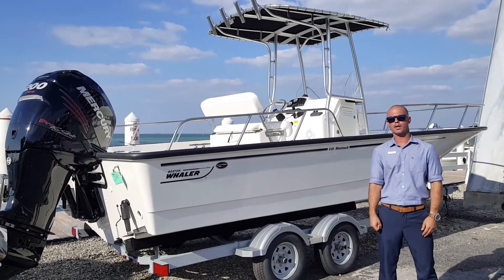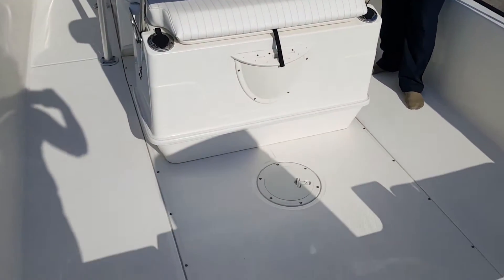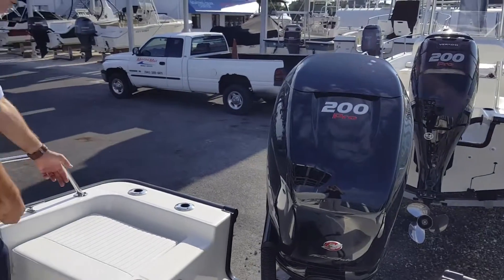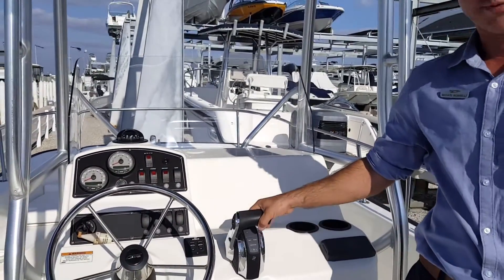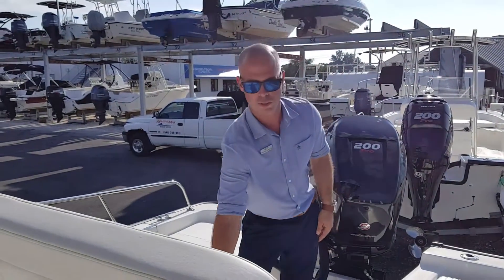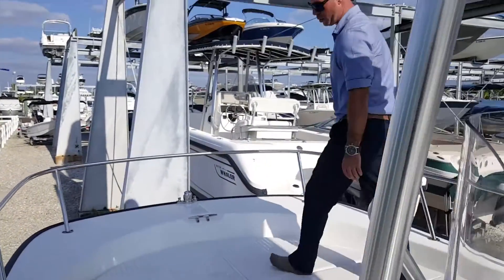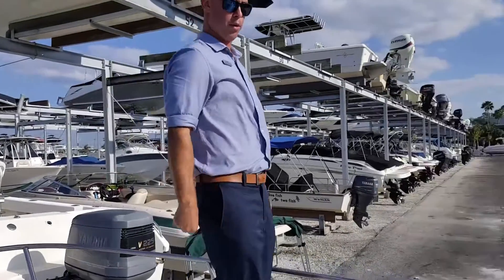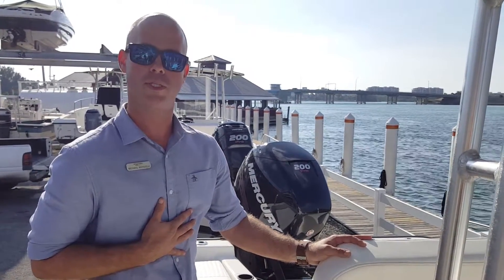2016 Boston Whaler 210 Montauk Boat For Sale at MarineMax Sarasota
The Boston Whaler 210 Montauk delivers major functionality and unsinkable reliability for every outing. Its standard boat-motor-trailer package includes a 150-hp FourStroke Mercury engine, allowing you to go farther and stay out longer.

The roomy center console layout includes an expansive forward deck with a large fishbox, an anchor locker and a convertible cooler seat. Anglers will appreciate the ample workspace, four standard rod holders and optional aft livewell that make the Montauk an excellent sport fishing boat. The 210 also delivers huge comfort, with an innovative sun lounge and aft seating options. The optional T-top, portable head, ski tow arch and split bow rail make the Montauk perfect for every boating opportunity.